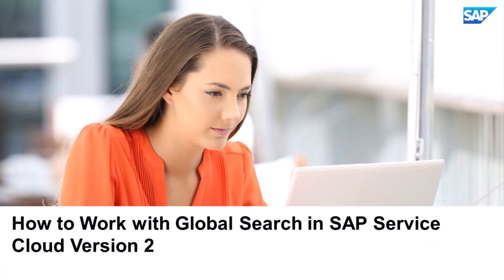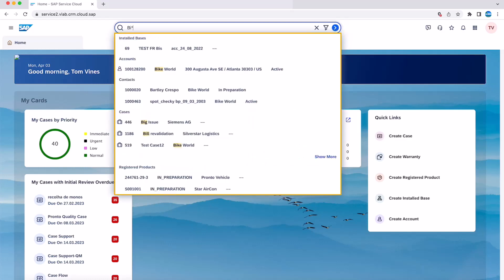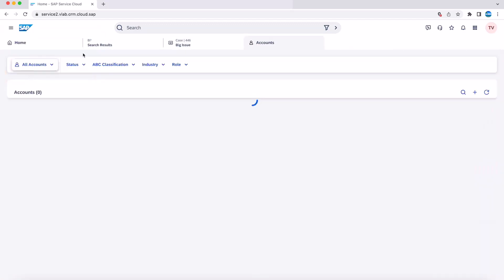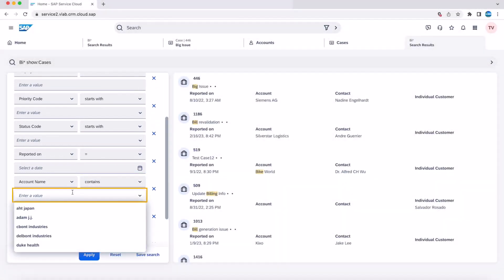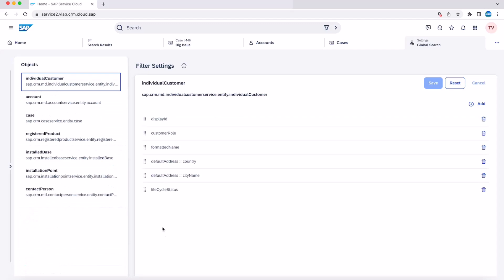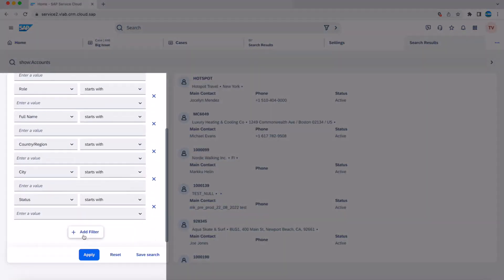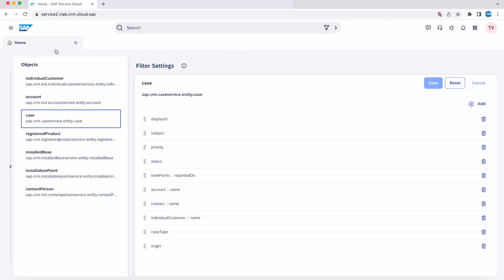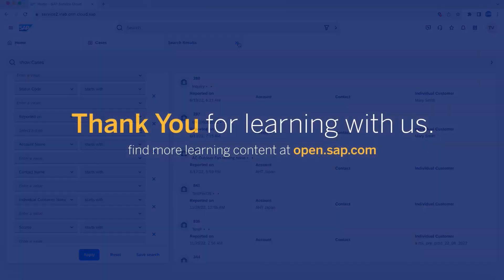How to Work with Global Search - SAP Service Cloud Version 2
In this video, you can see how users can easily search on any business entity from the home page as well as any of the other work centers. You can either do a search on any and all business entities or narrow down your searches on specific ones.